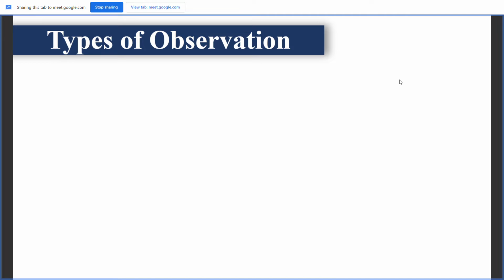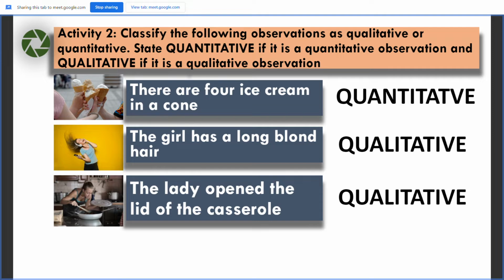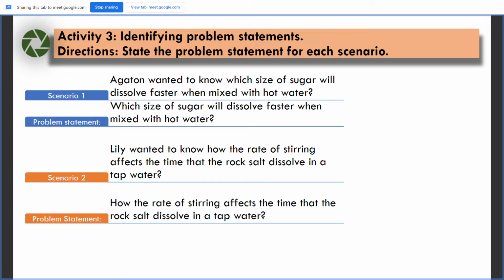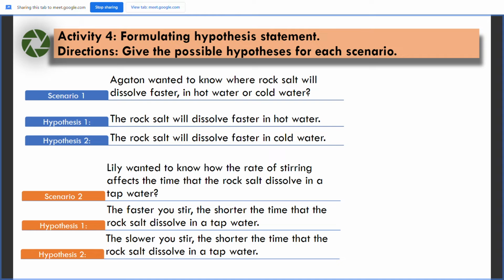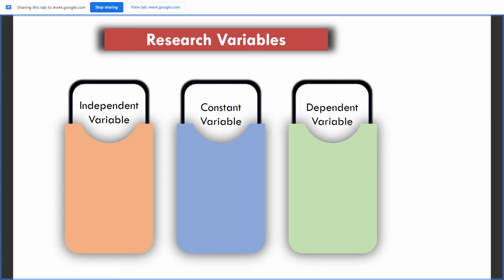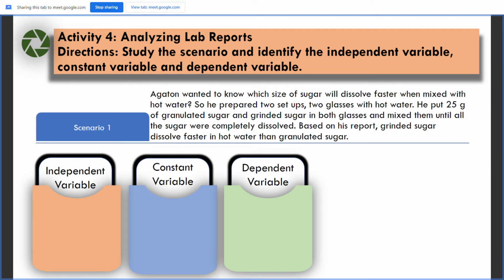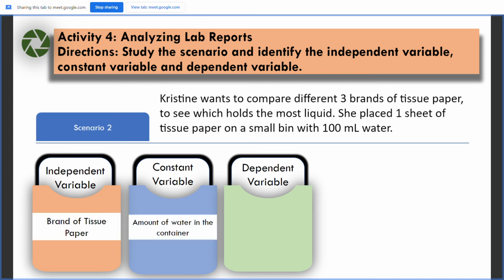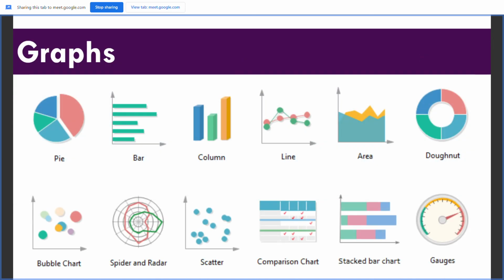Q1lLAS1 SCIENTIFIC METHOD